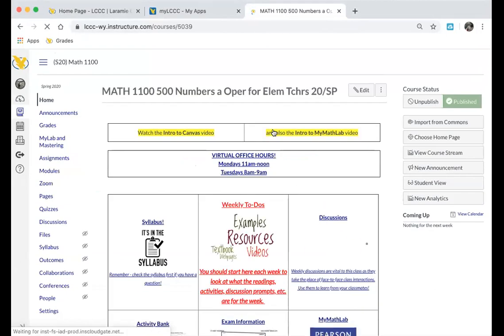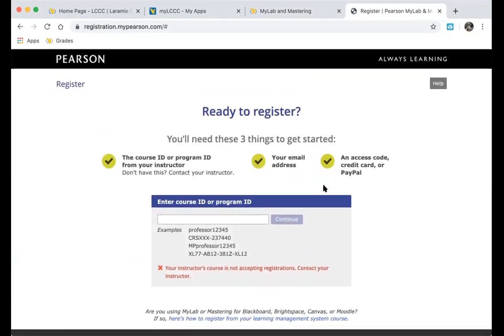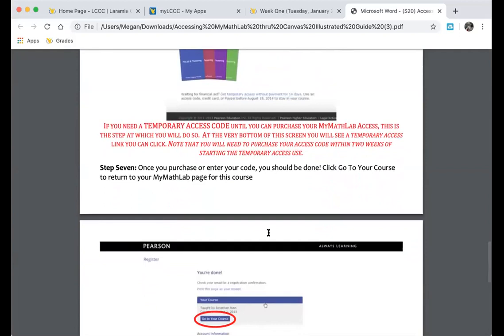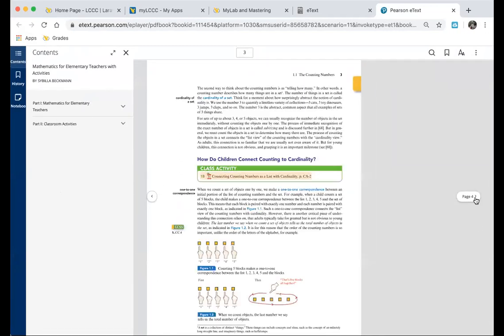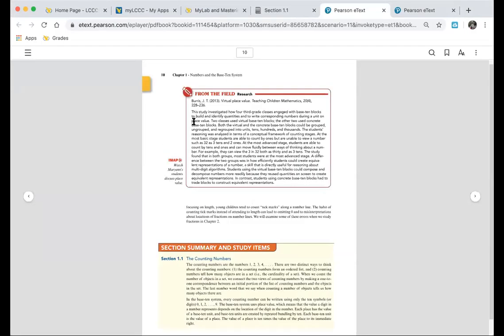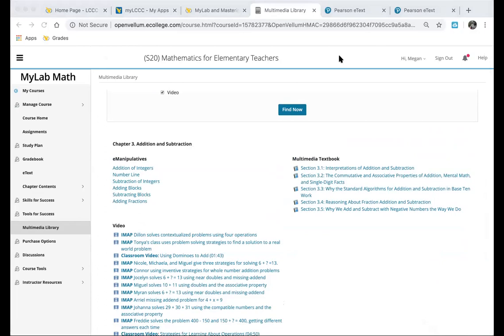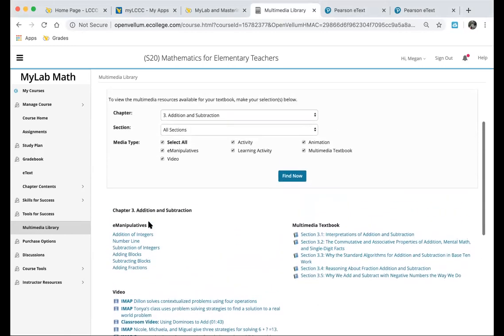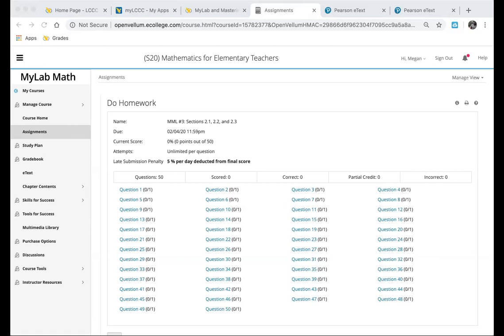Spring 2020 MATH 1100 MyMathLab Intro